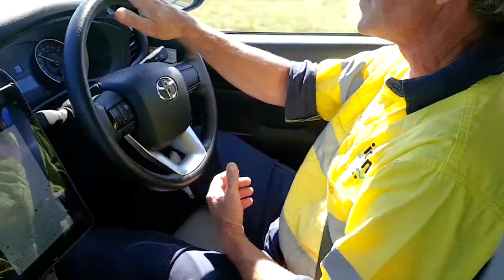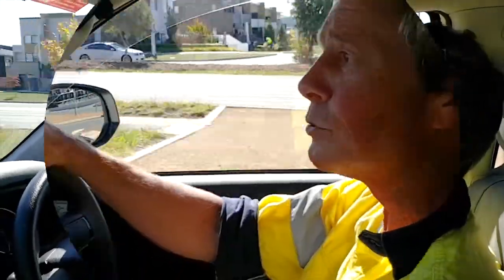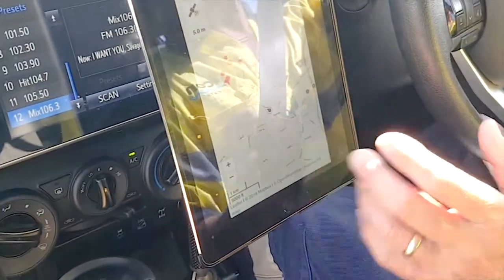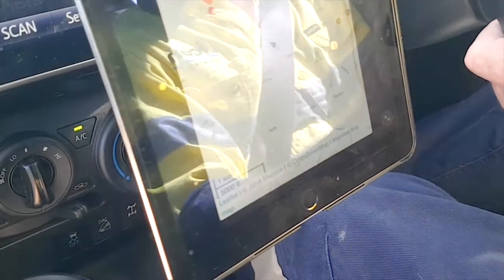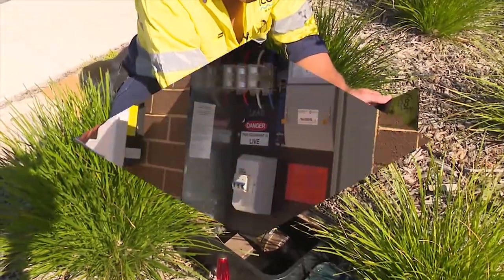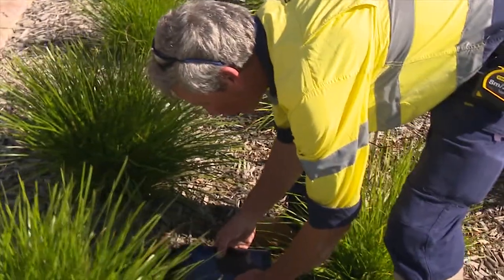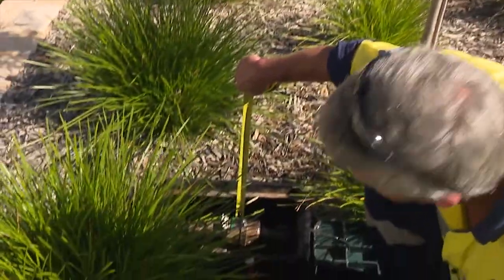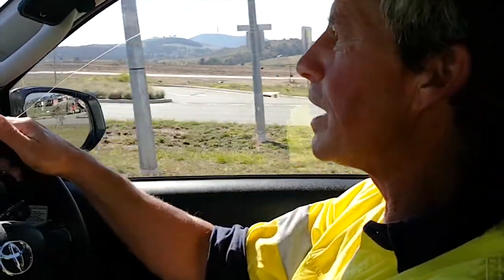A day in the life of the metering team